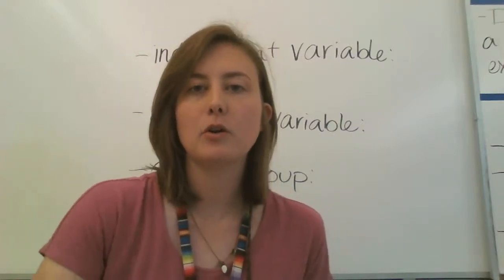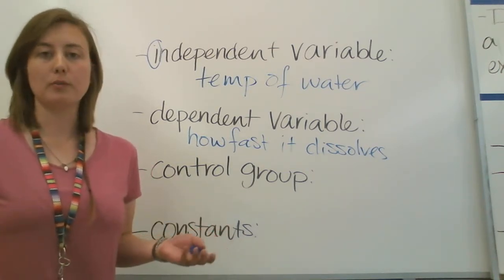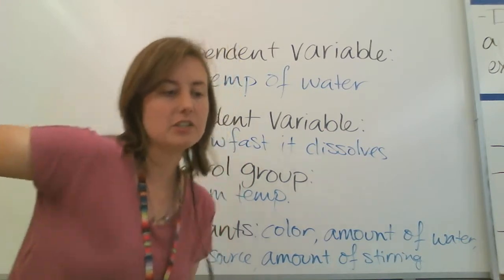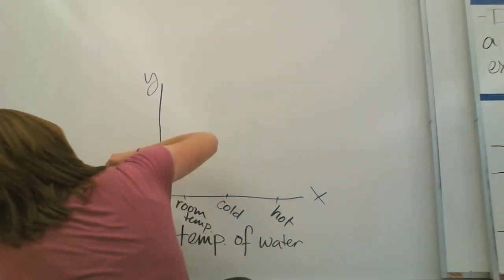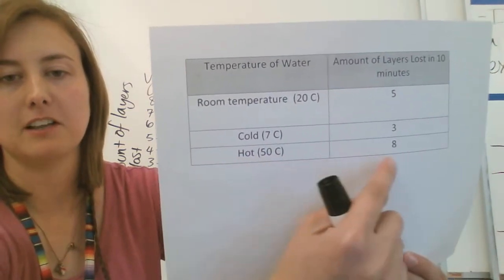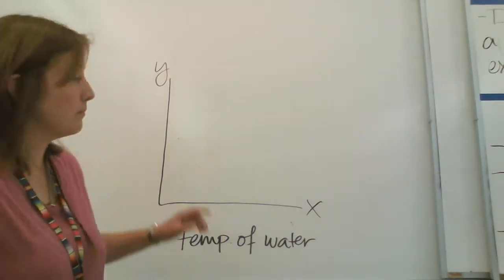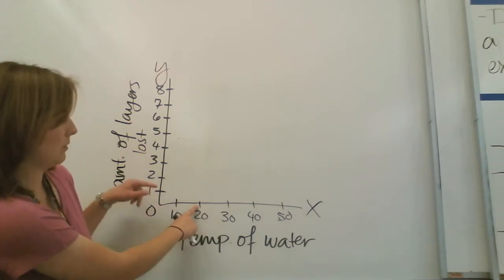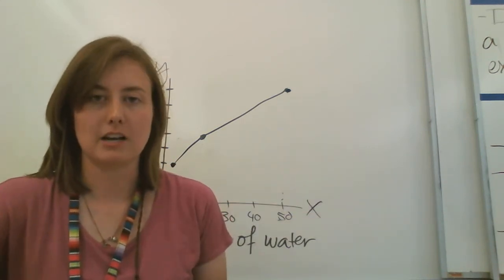Scientific Method Test Review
Review for scientific method test 7th grade.